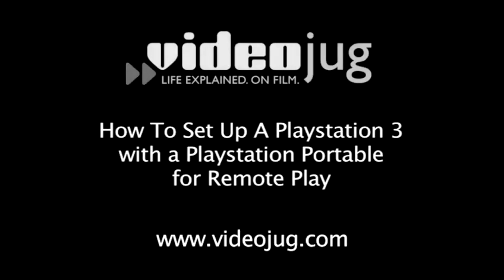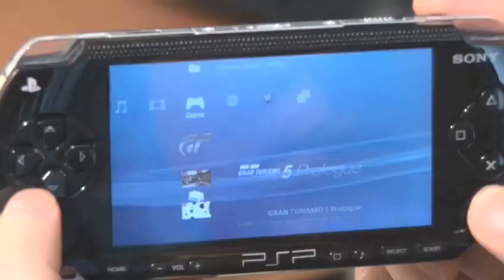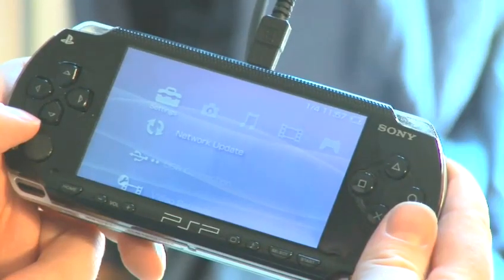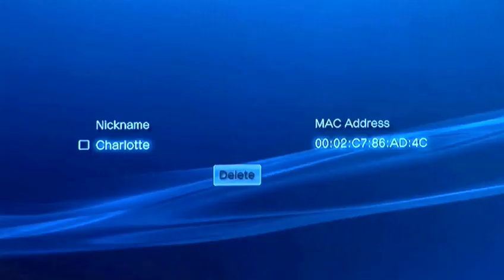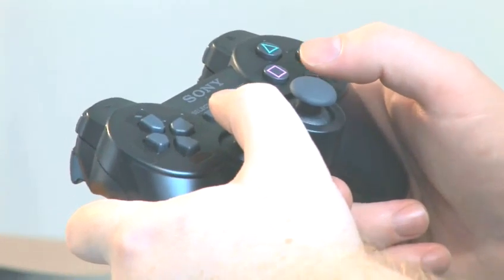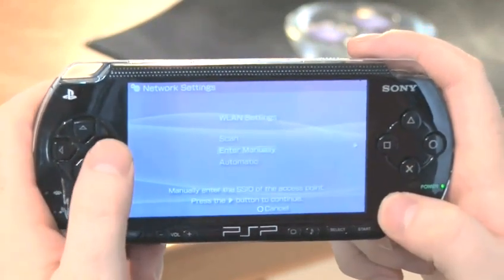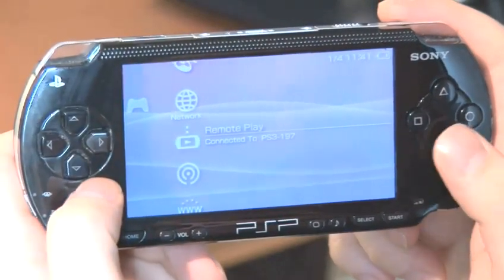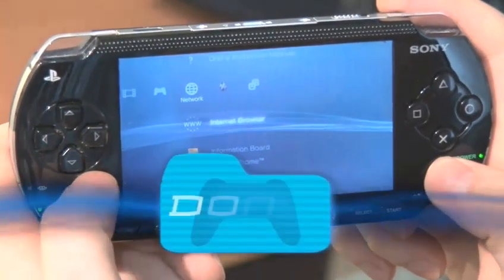How To Access PS3 And PSP For Remote Play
A video tutorial on How To Access PS3 And PSP For Remote Play that will improve your playstation 3 hardware, psp hardware skills. Learn how to get good at playstation 3 hardware, psp hardware from Videojug's hand-picked professionals.